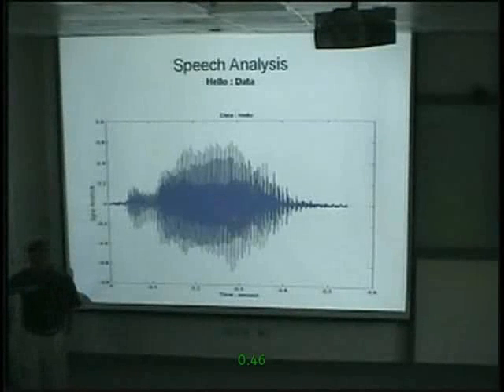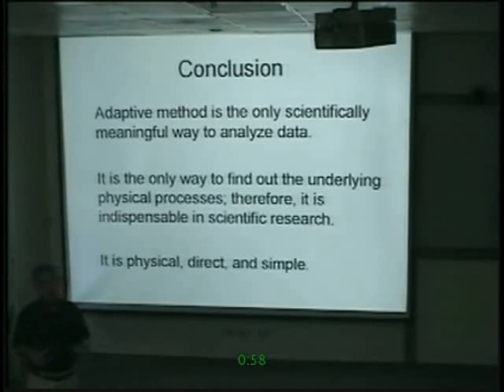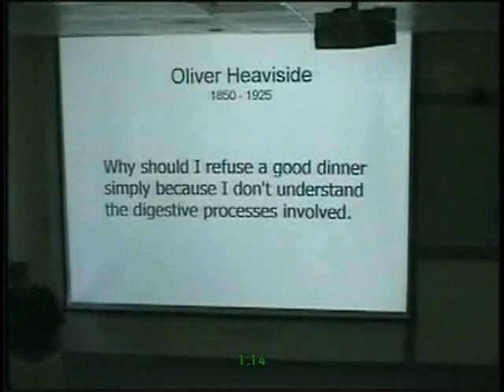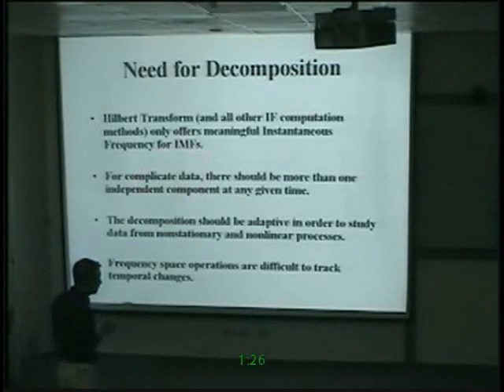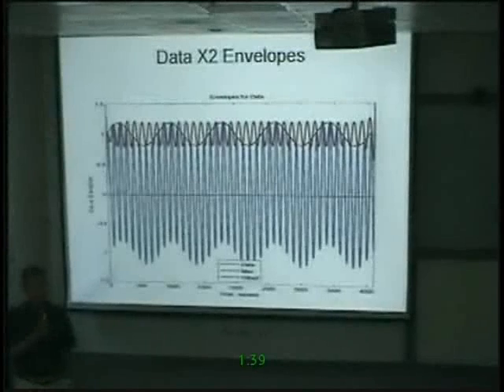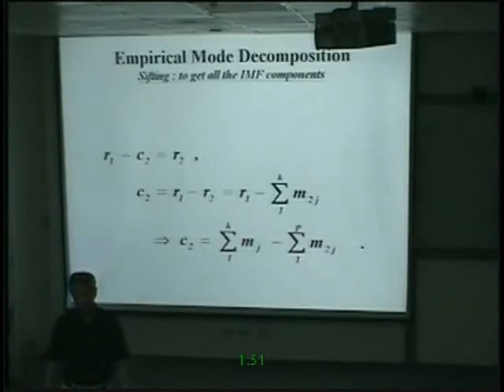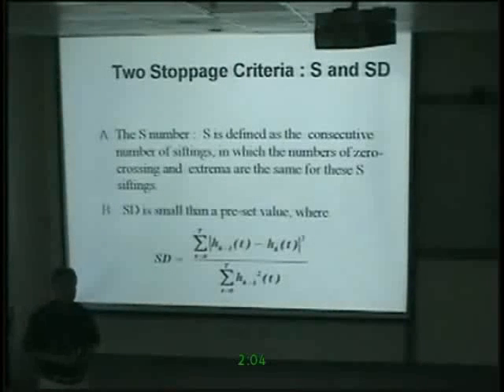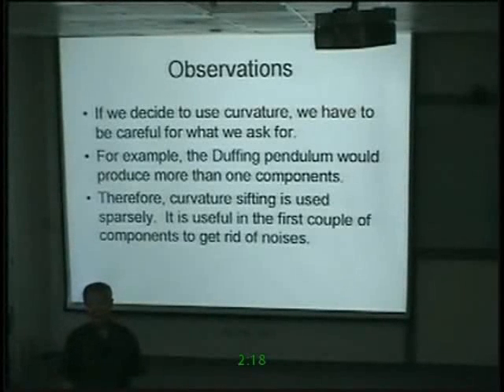2008 10 08